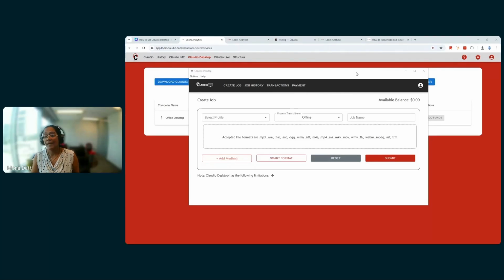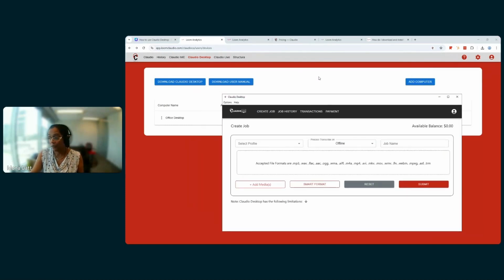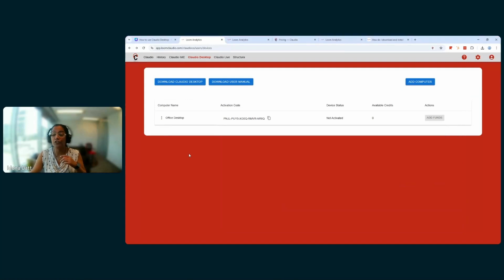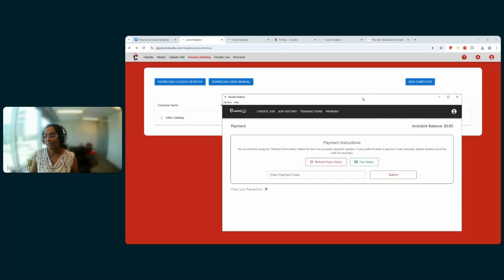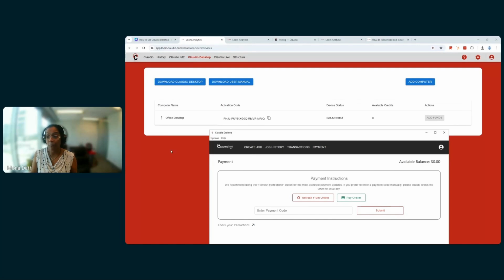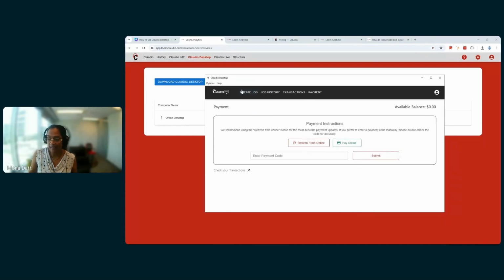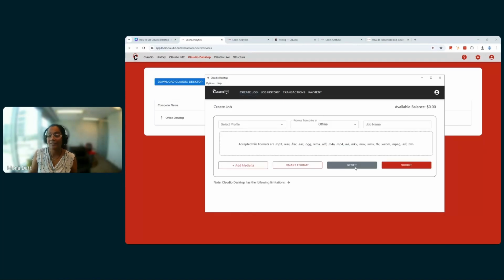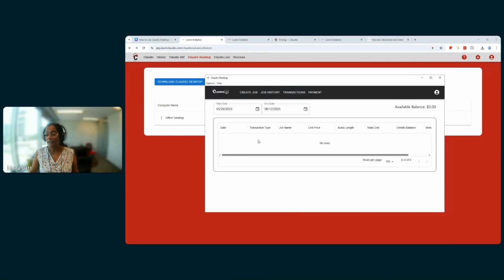How to Add Funds to Loom Analytics Desktop - Hermit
Learn how to add funds to Loom Analytics Desktop - Hermit in this step-by-step tutorial. Discover the payment process, including entering your credit card, using payment codes, and ensuring your funds are tied to the correct device. Mona Datt guides you through adding funds, receiving a payment code by email, and updating your balance for seamless job submissions. Make sure to match your device to your account to access your funds and track your payment history each time you submit work. Perfect for users with multiple desktop installs or anyone new to Loom Analytics Desktop - Hermit's payment workflow.